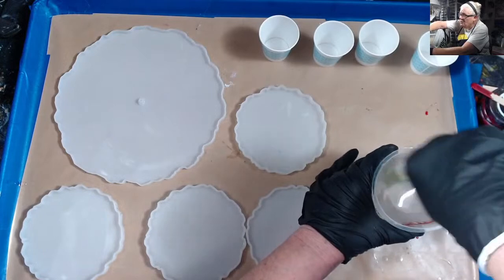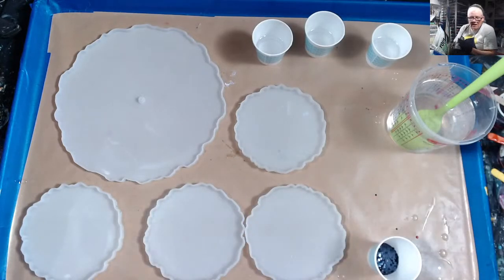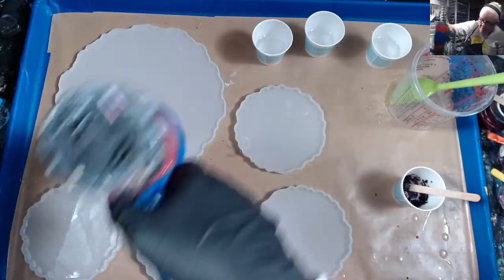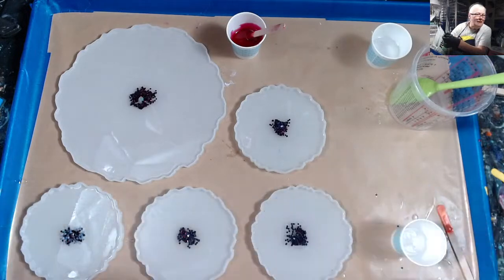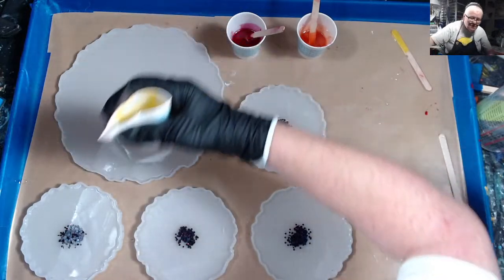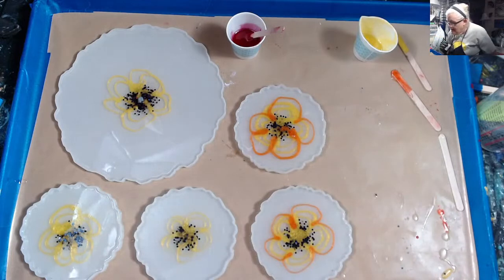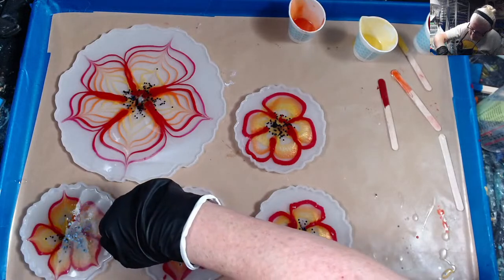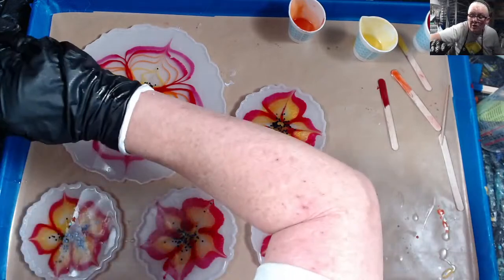3D Resin Flower Clock & Some Coasters | Resin Art | Resin Tutorial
Doing another 3D resin flower clock and some coasters, in warm sunset colors.  It's Resin Art and a Resin Tutorial live.

I go live every Sunday at 12 noon CST doing acrylics and I giveaway a painting in the chat.  Every Tuesday, I go live at 6 PM CST, doing resin art.

Colors Used:
Pro Marine Epoxy Resin - 1 Gallon Kit
Just Resin ATD Fireball, Saffron & Lemon Yellow (artisttilldeath.com)
ECOART SOLUTIONS Silicone Mixing Set
AmTake Heat Gun
ECOART Solutions Silicone Coasters Molds
Cupcake Stand Resin Mold
3 oz. White Paper Cups

All tips and support go back into making videos for you and are greatly appreciated.

Fan mail:
Doris Ford
201 N. Water Street #415